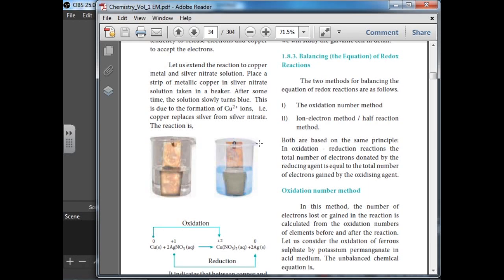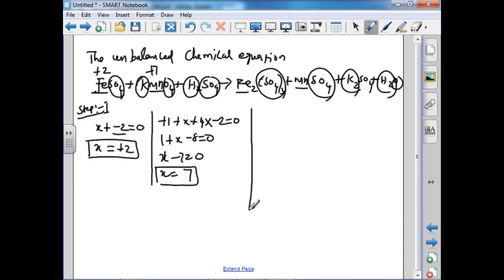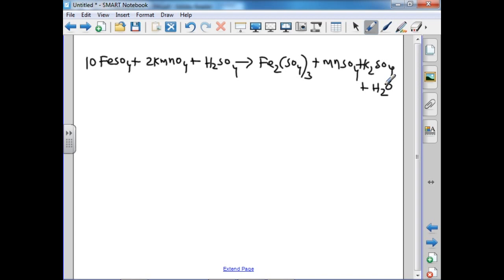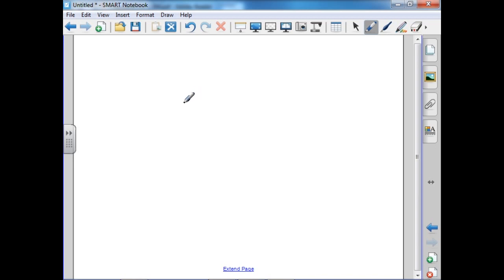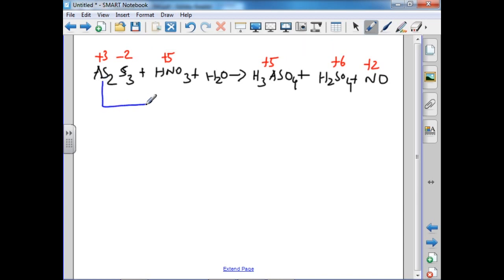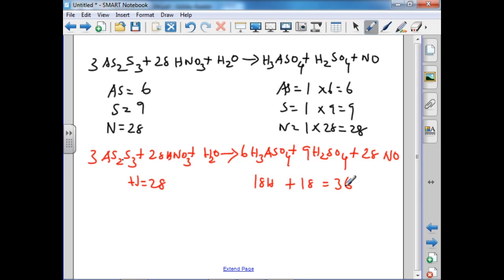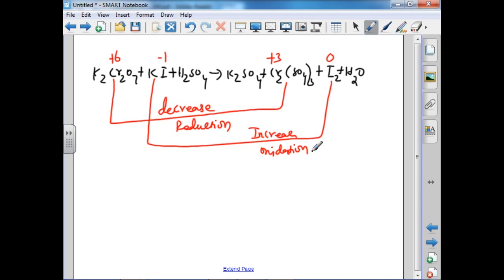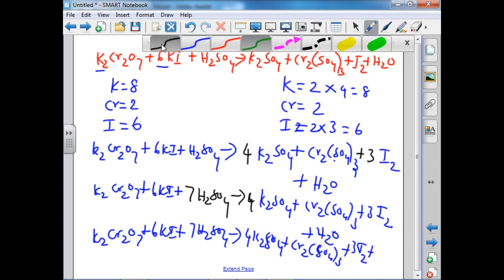11 TH STD CHEMISTRY UNIT 1 PART 7